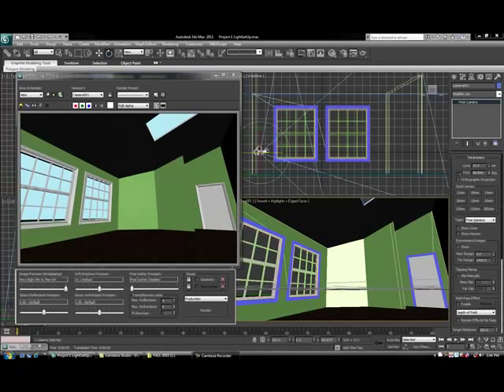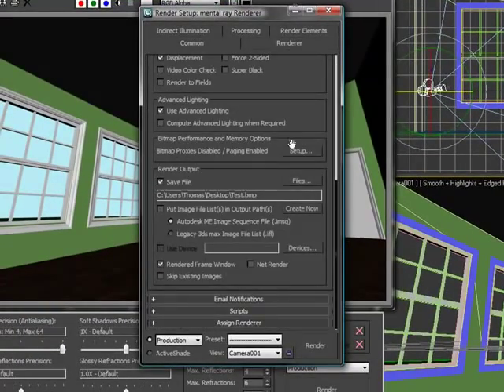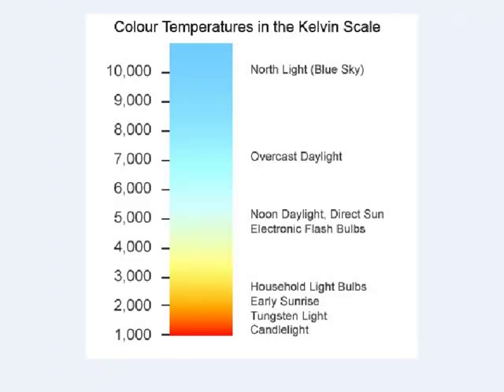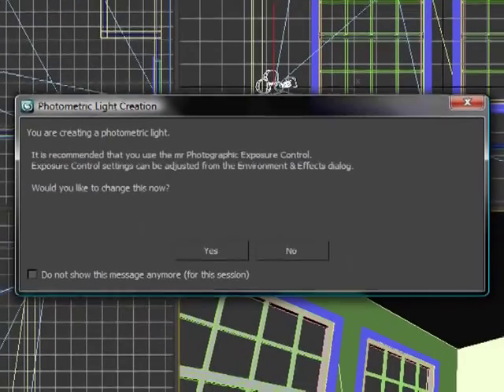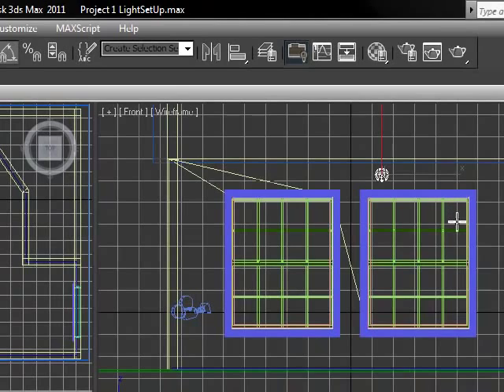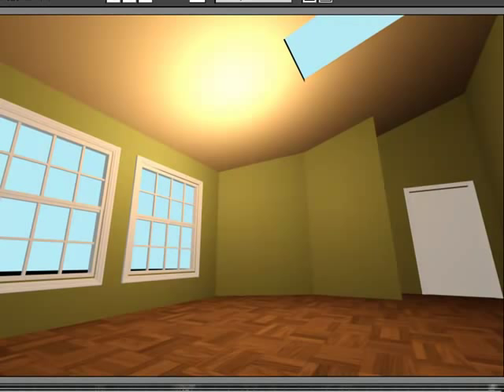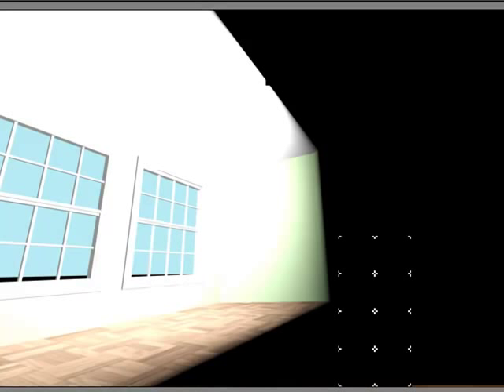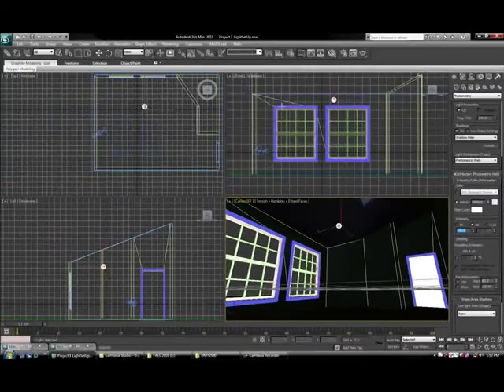DMT2500 Intro to Photometric Lights.mp4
Introduction to Photometric Lights in 3ds Max 2011